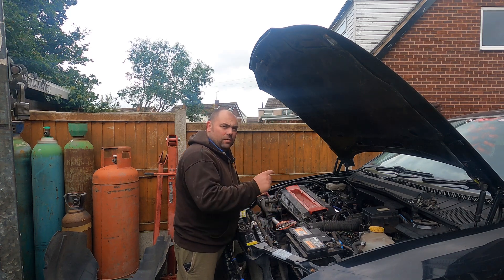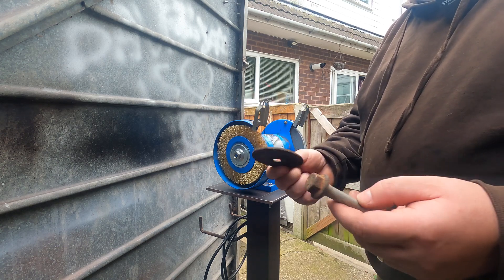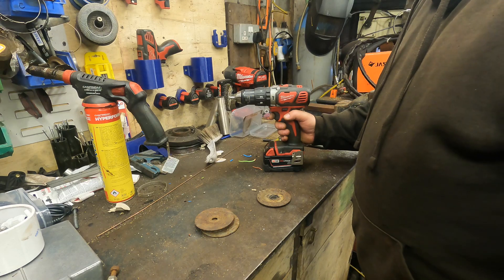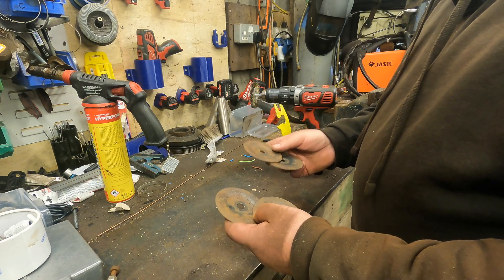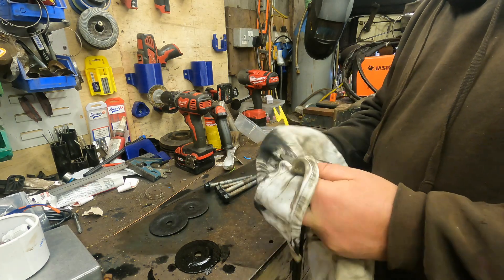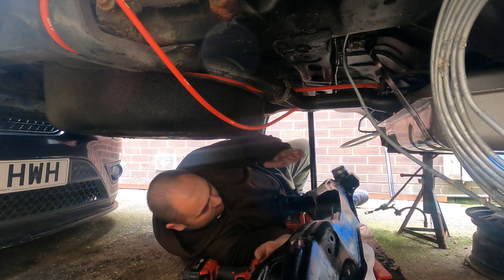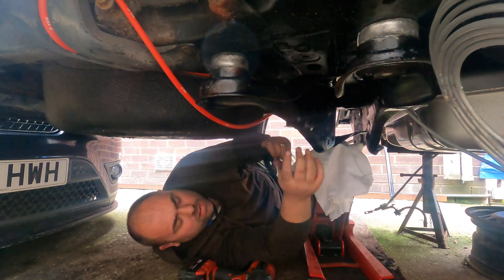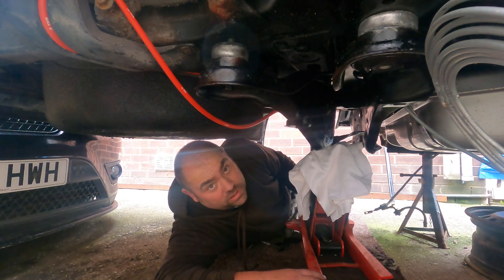REAR SUBFRAME BACK ON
So rear beam is back on still lots to do on it but now i can move on and get exhaust back on ready to sort out a downpipe still not sure whether to buy one or make one yet need to look at cost but its getting closer to getting back on wheels i think next job will be to get it to start.

Thank you very much for everyone that already have, it really helps a lot.